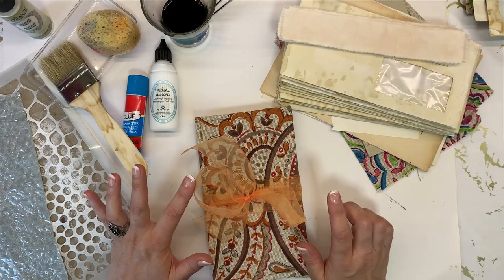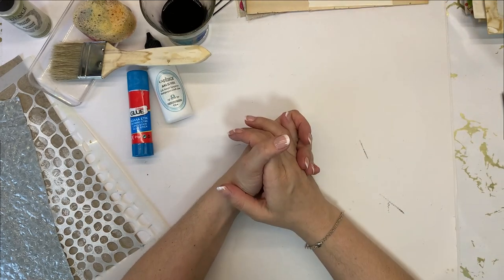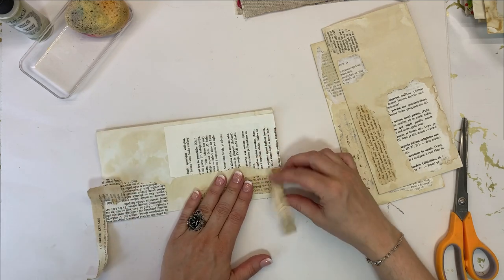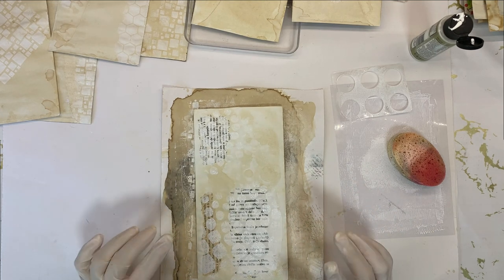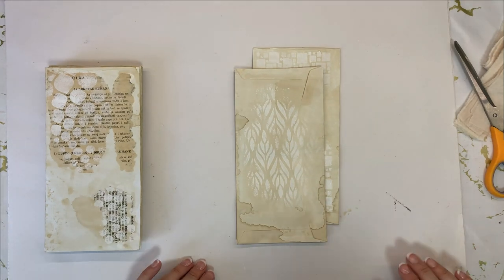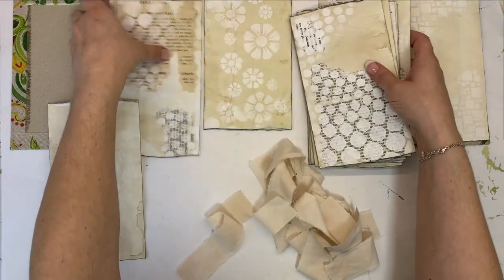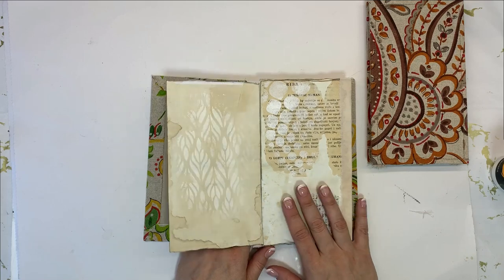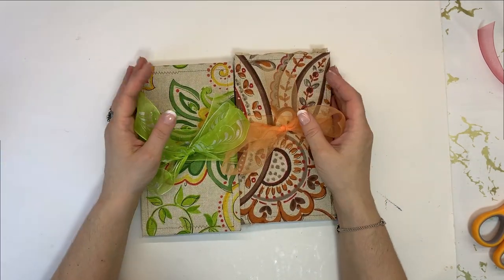Accordion Style Junk Journal from Recycled Envelopes - Hinged Binding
Hello everyone! In today's video I'm showing you how to make a grungy accordion style junk journal using junk mail envelopes, old book pages, white acrylic paint, and some fabric and chipboard or card-stock. I hope you get inspired!

Tutorial that inspired me:
The Creative Cove | The letter M of the A to Z of Inspirational summer Crafts Collaboration

▶️ You can navigate through my video through Timestamps:
00:00 Start
00:05 Intro
02:00 Quick Flip Through
04:21 Materials and Tools
09:10 Process
54:41 Outro